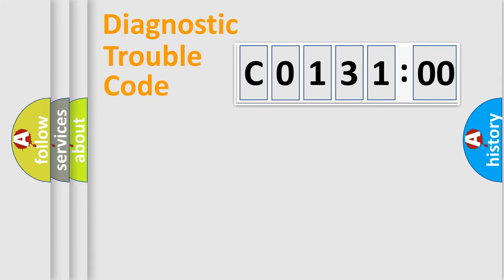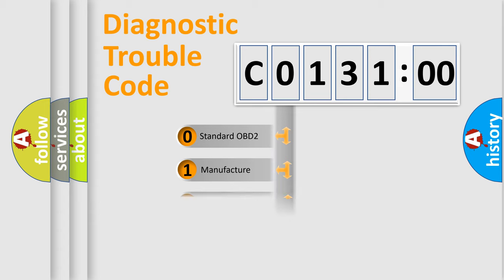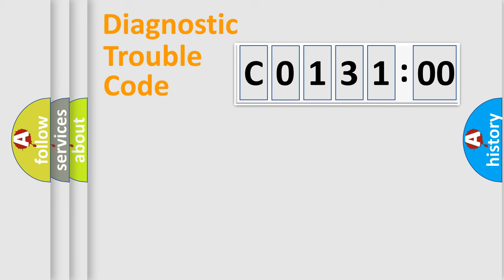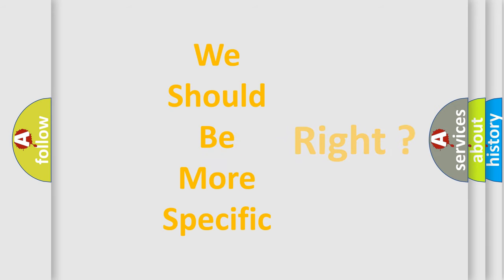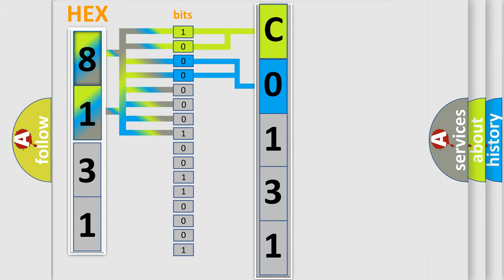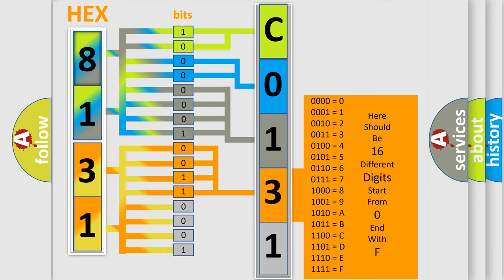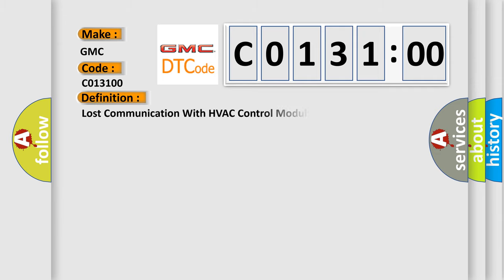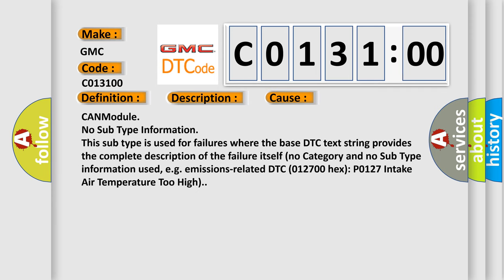DTC GMC C0131-00 Short Explanation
Contents:
0:21 Basic DTC analysis according to OBD2 protocol standard.
1:48 Insight into programming
2:58 A diagnostically understandable description of the Diagnostic Trouble Code
3:05 Basic error definition

Make:
GMC
Code:
C0131 00
Definition:
Lost Communication With HVAC Control Module
Description:
Receiving error of BCM from HVAC control module for specified time continuously.
Cause:
CANModule
Failure Type: